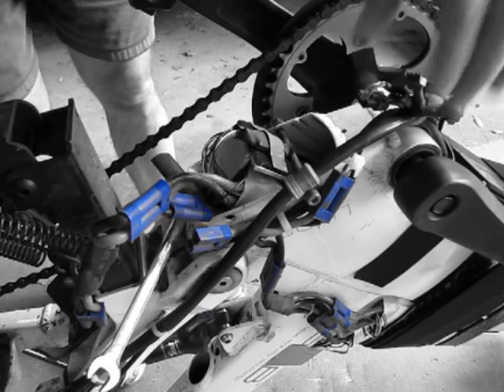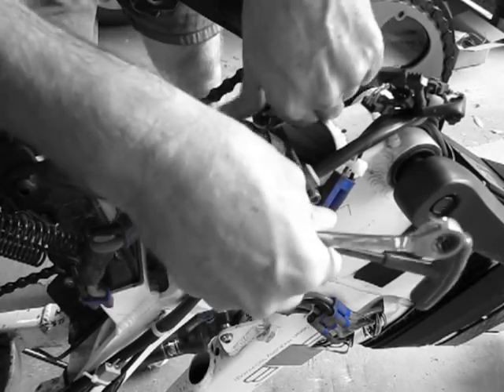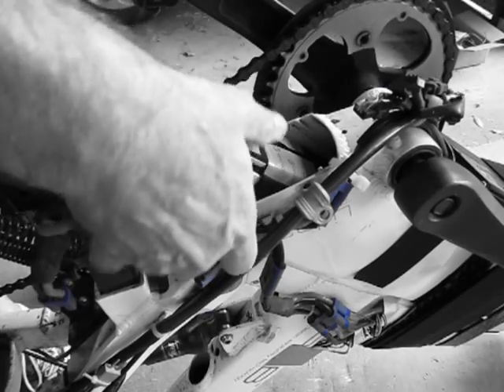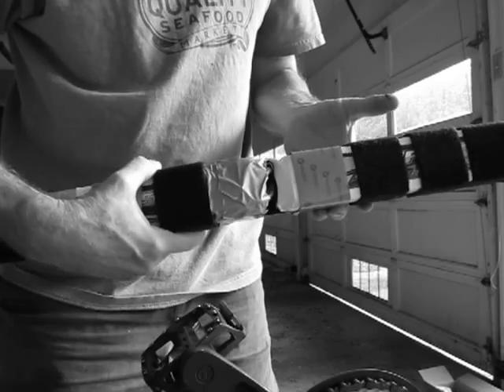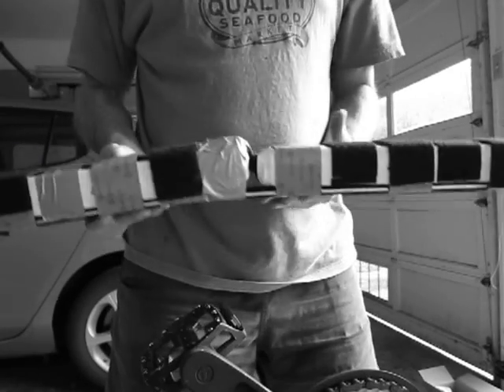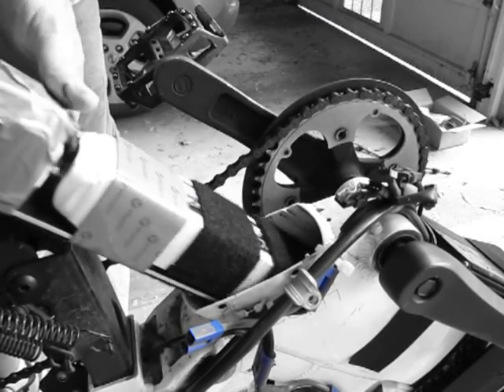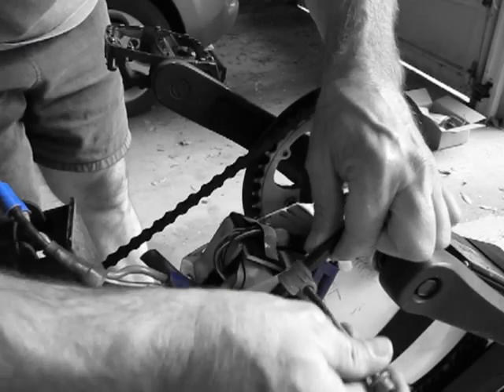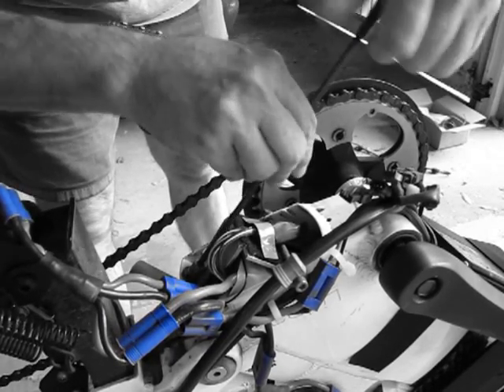Ultramotor A2B Metro RC Lipo frame batteries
For e-bike geeks only: Here I show how I successfully installed two Zippy 10S 5800mah long lipos inside my A2B Metro frame. I bought three foot long aluminum bar stock two inches wide and an eighth of an inch thick from Home Depot along with a $25 big industrial pack of 2" wide Velcro. I put a bend in the end of the aluminum bar to keep the batteries from slipping downward and then velcro'd the heck out of the aluminum bar and batteries to keep them in place and protected from chafing.  I finished with two 6mm stop screws to keep the "trolley" in place once inserted into the down tube. I also had to extend the power and balance wires from the battery pack highest up inside the down tube.